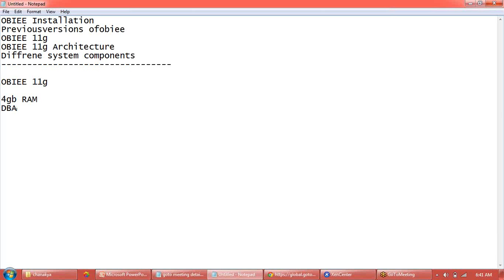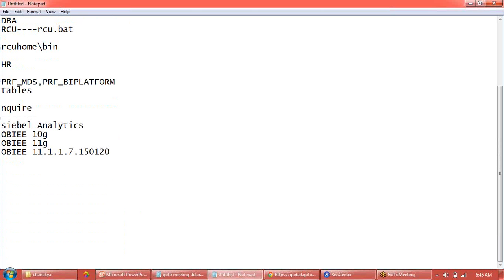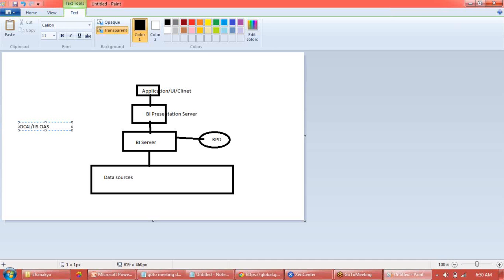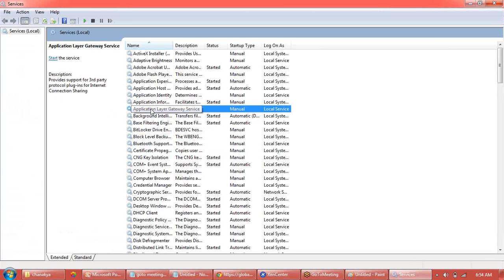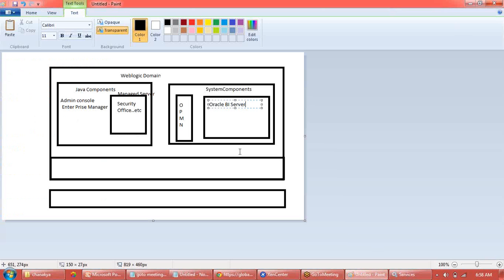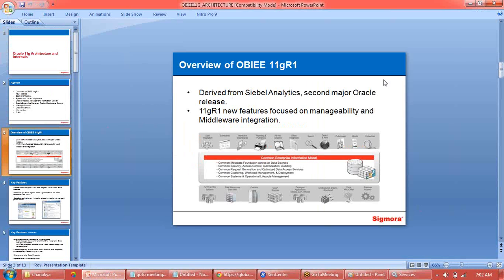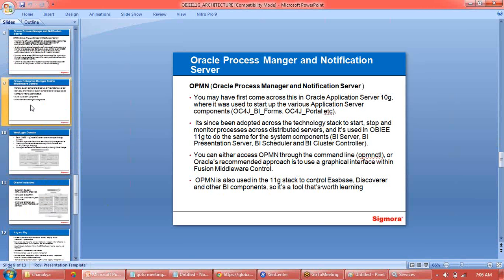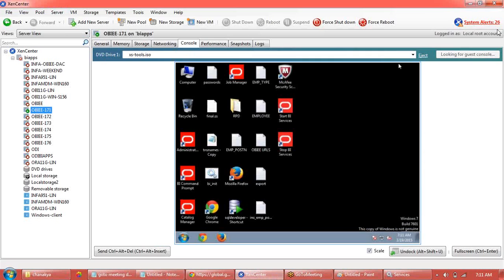Oracle Business Intelligence Demo | OBIEE 11g Installation | OBIEE11g Architecture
Videos Explains:

OBIEE11g Installation

Previous Versions of OBIEE

OBIEE11g Architecture

Diffeent OBIEE system components